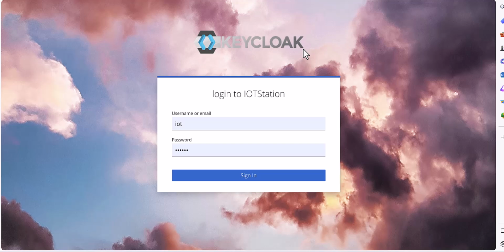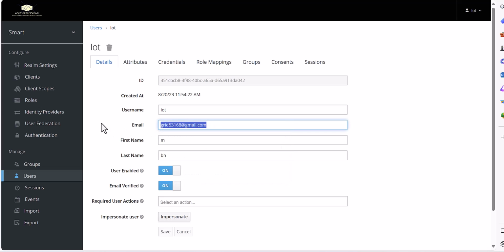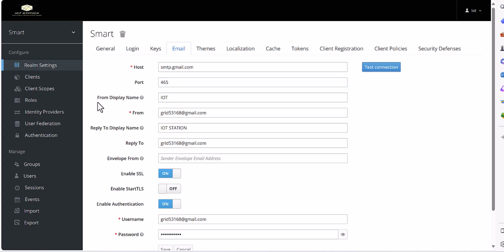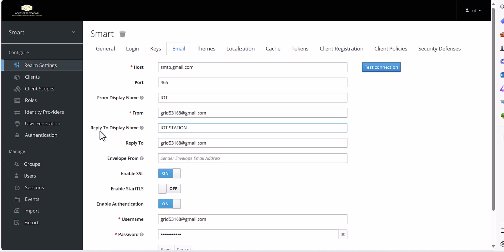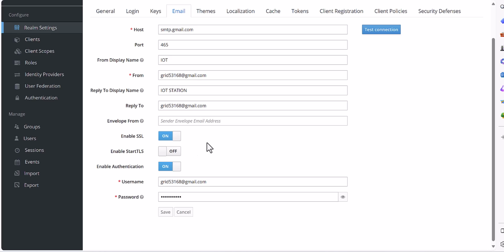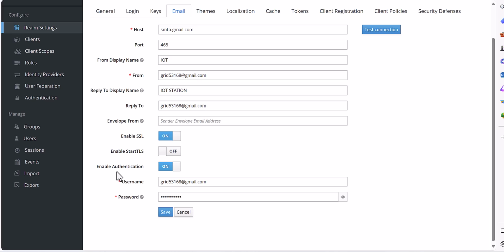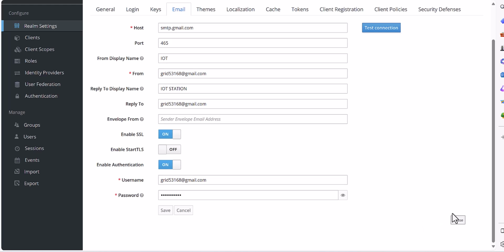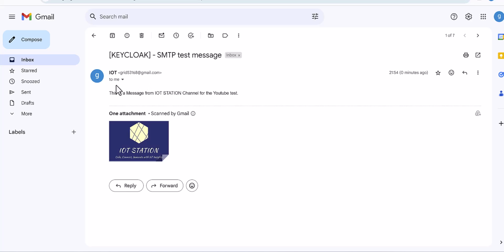Keycloak Email Configuration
Keycloak Email Configuration 📧 | Step-by-Step Guide for Setting Up Email in Keycloak,we'll walk you through the process of setting up and configuring email in Keycloak.